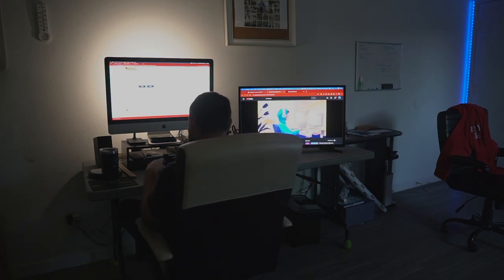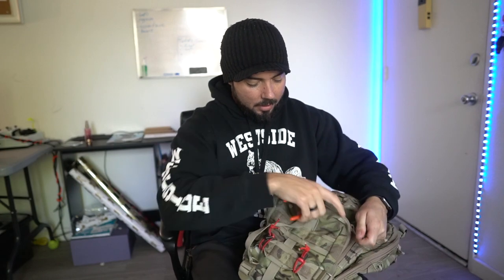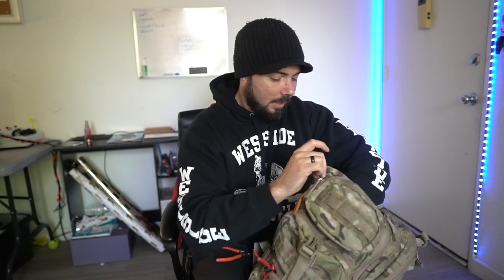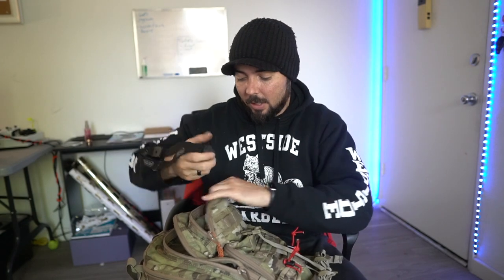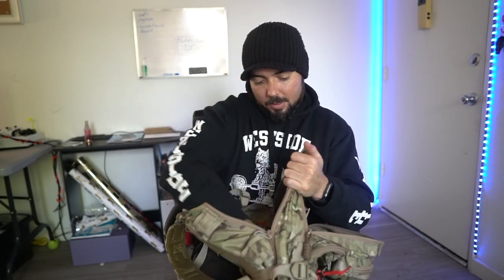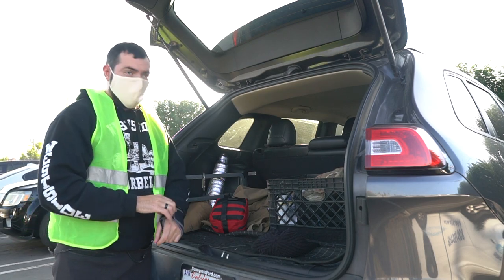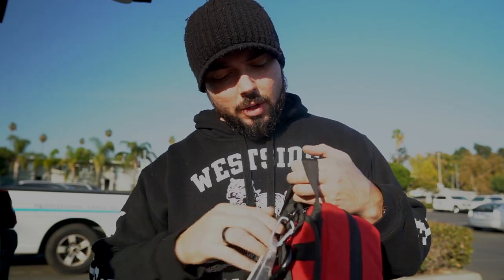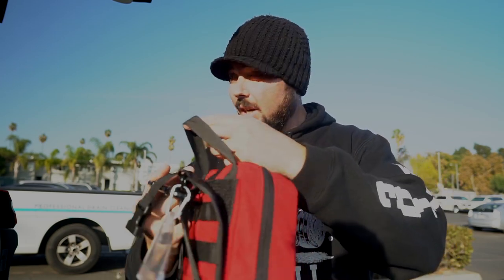Film Gear for Grips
There is a-lot of talk on youtube about filmmaking gear. Mostly about microphones, camera gear, and lights, but the one thing that most creators overlook is Grip and Safety gear. In Today's video I show you guys what is inside my grip bag as well as what I keep in my Jeep to keep me safe on set.

Med kit similar to mine: https: //

GEAR:

Camera : Sony A6500
Lenses : Sigma 30mm 1.4 + Sigma 16mm 1.4
Drone: Mavic Air 2
Software: Final Cut Pro X
Shotgun Mic : Rode Video Micro
Lav/Recorder: Tascam DR-10L